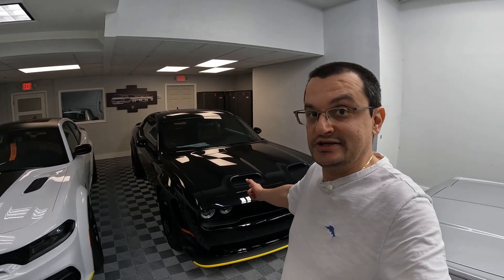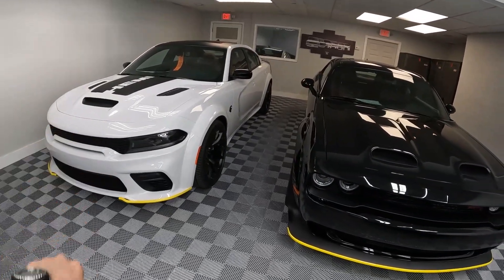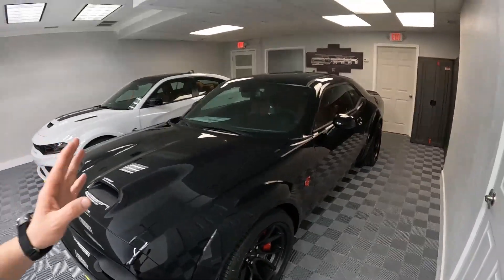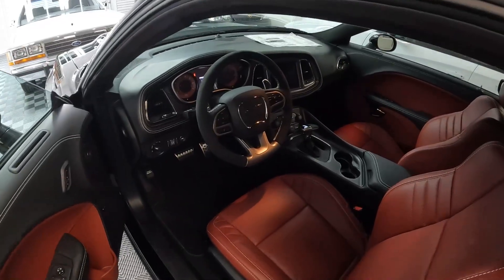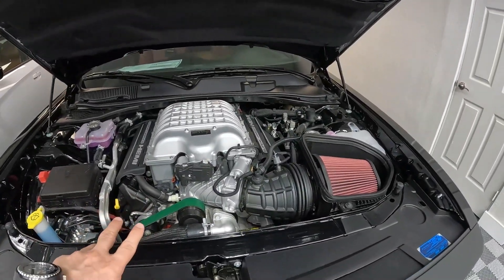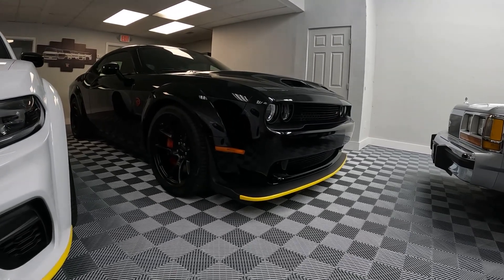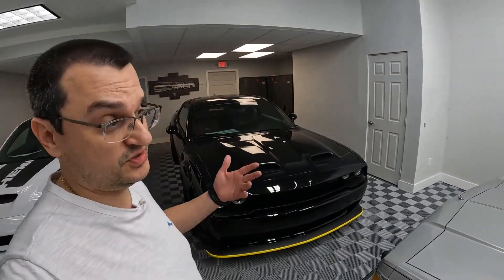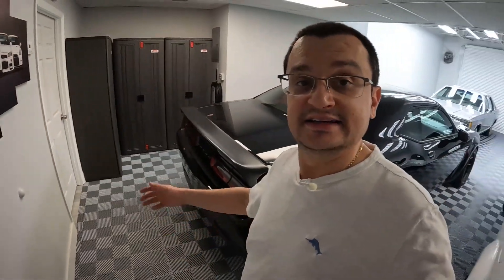LAST CALL 2023 Dodge Challenger Hellcat Redeye Jailbreak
This is IT folks. No more real muscle cars.